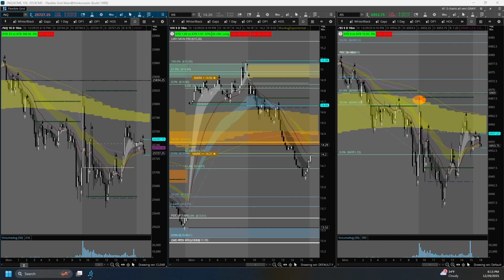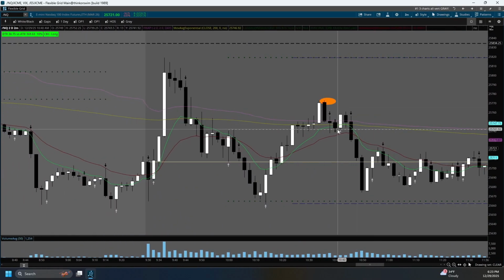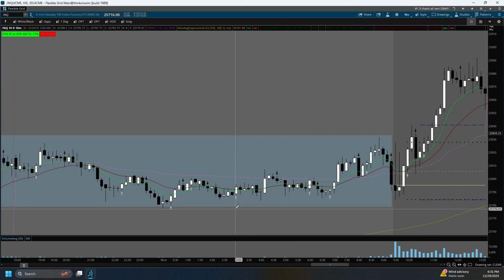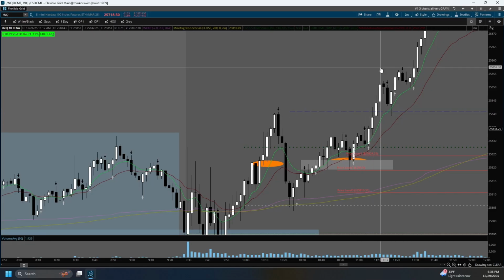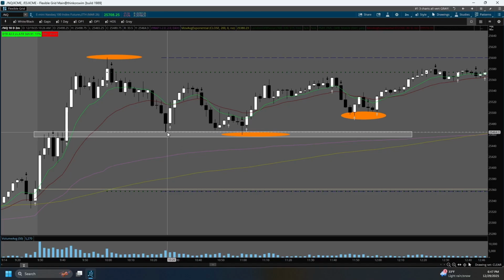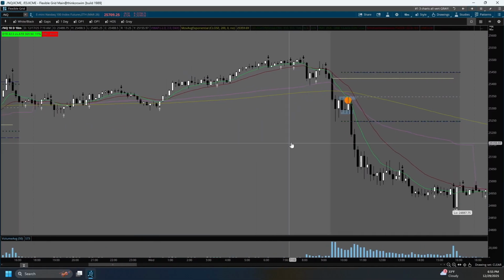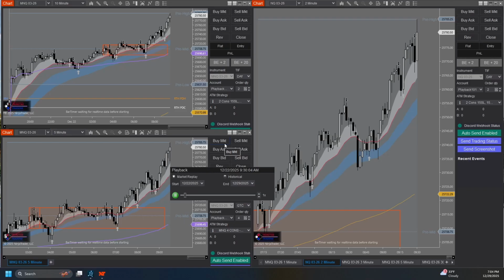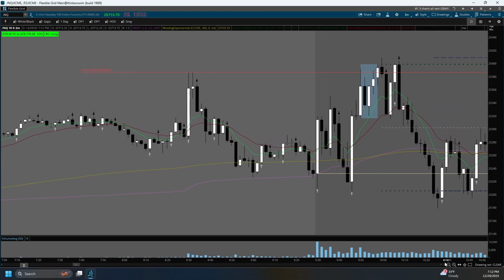What This Newer Trader Got Wrong | Price Action Analysis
1 on 1 study session with a newer trader. Discussing price action. entries to avoid and entries I would take and why. etc.